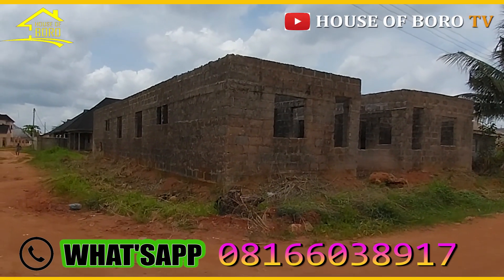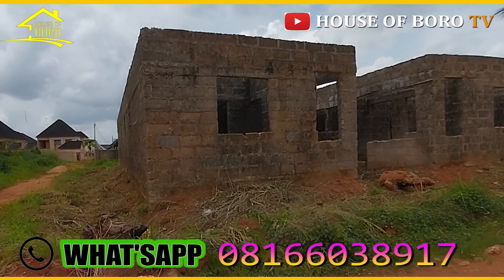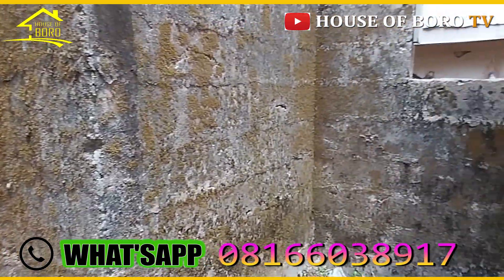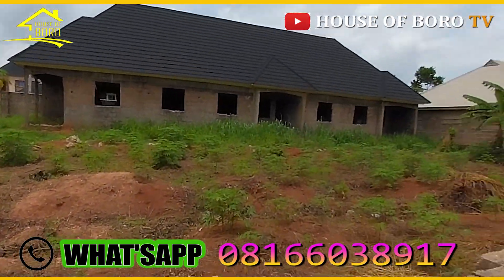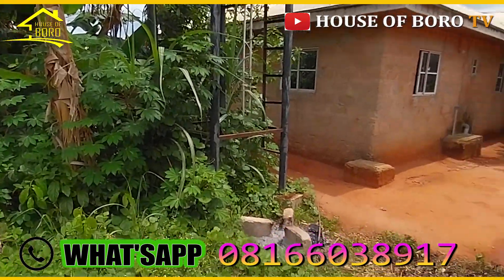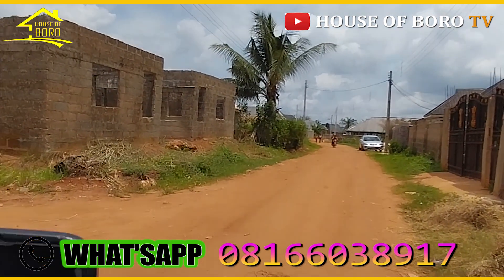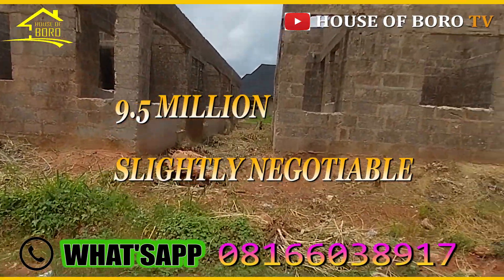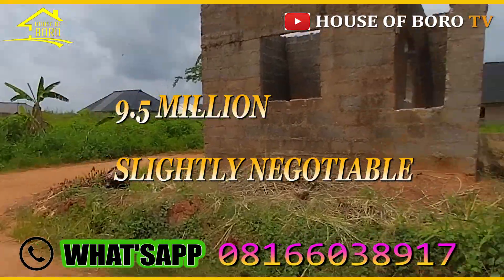PROPERTY FOR SALE IN BENIN CITY, EDO STATE NIGERIA - OBAGIE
Here is a property for sale in Benin city, EDO STATE NIGERIA. at OBAGIE - SAPELE ROAD ( REAL ESTATE IN NIGERIA )